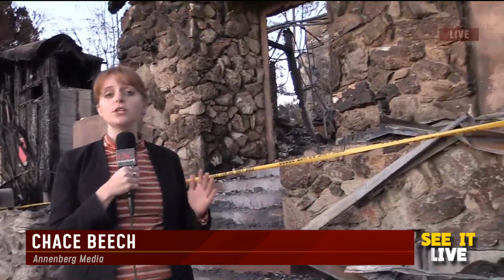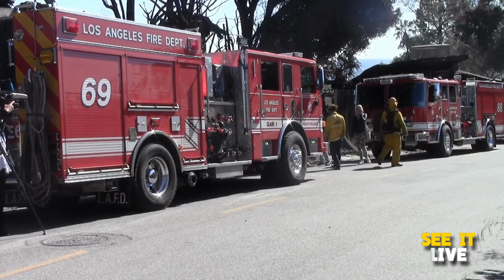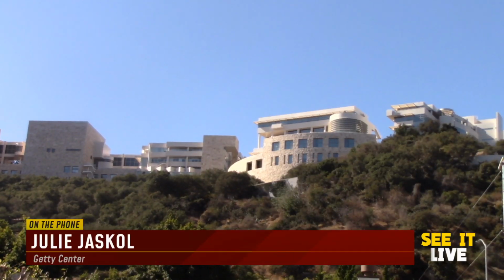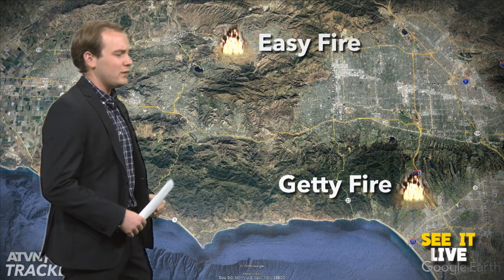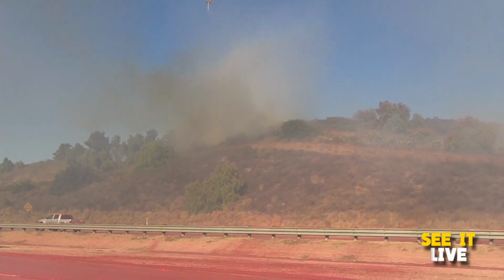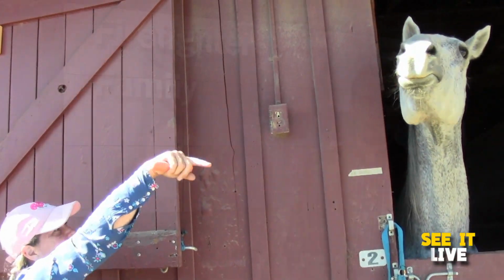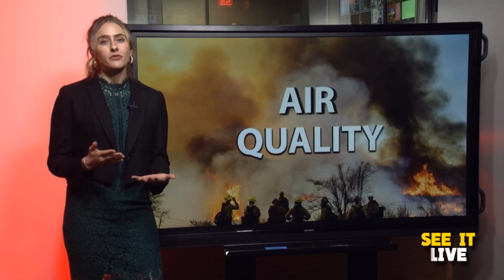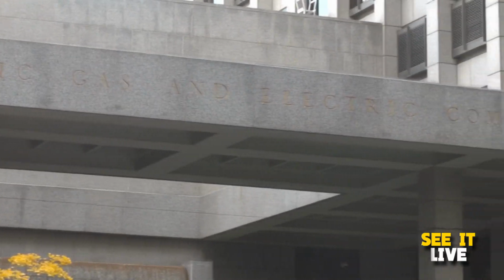Oct. 31, 2019 | California in Flames | See it Live Newscast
Wildfires are still burning throughout California. We will breakdown where the fires have hit and show you the aftermath. Tune in to hear from the Battalion Chief Officer who took on the Getty fire, as well as a personal account from a firefighter and his wife. See it Live is Thursday's at 6:00PM.

Executive Producer: Zoe Ginsberg
Producers: Nikki Walker, Yannie Hoang
On-Camera Anchors: Chris Cheshire Genevieve Glass Hunter Patterson